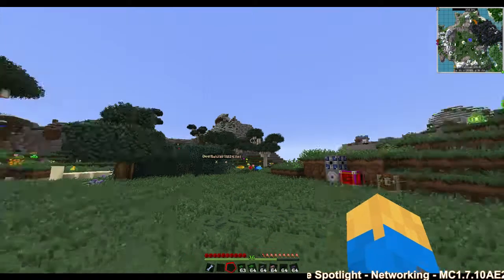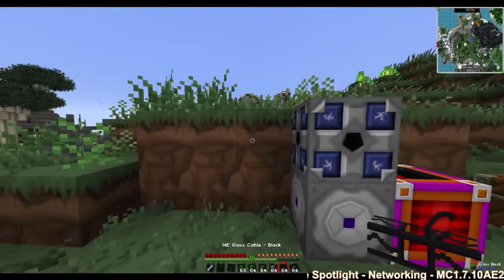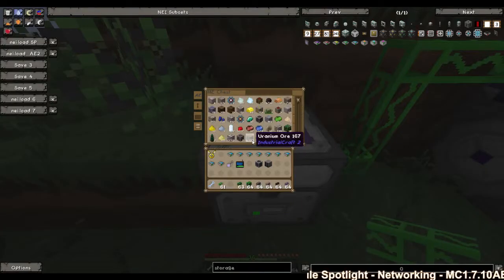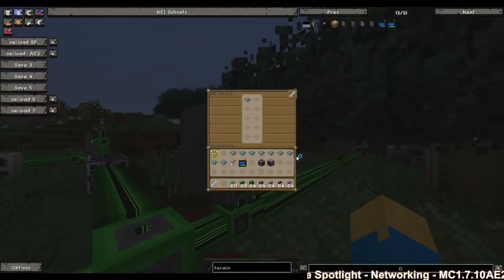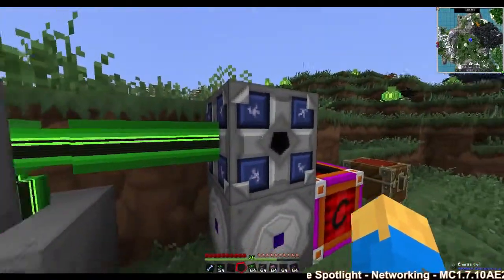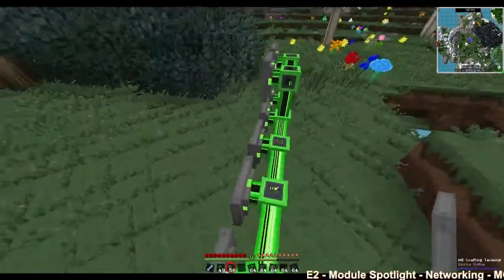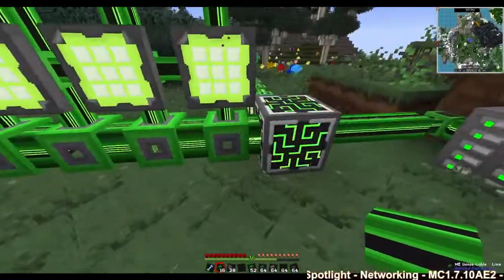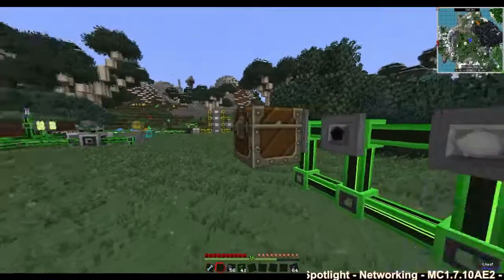Module Spotlight - Applied Energistics 2 Networking and Storage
Module Spotlight: AE2 Networking and Storage

Get ready to jump into the meat and potatoes of AE2 - Storage and networking!

Get the Sphax Pure BDCarft Resource Pack Here:
bdcraft.net/

AE2 Wireless and More: Coming Soon!

*Module spotlights are just focused mod spotlights - they serve to highlight specific portions of larger mods of games